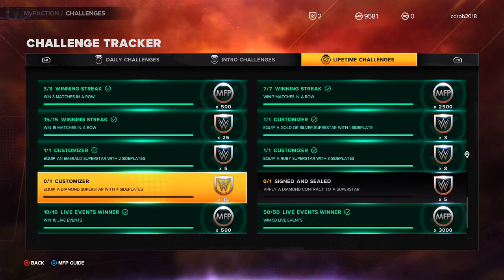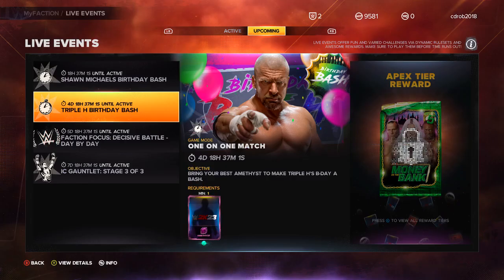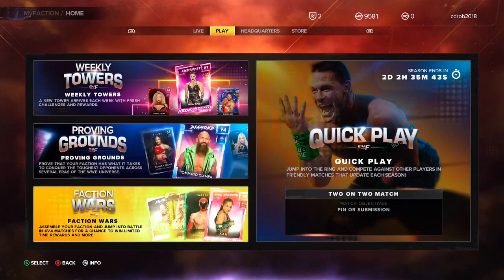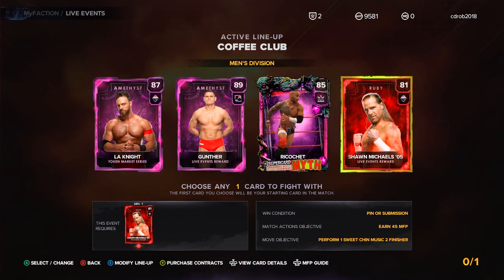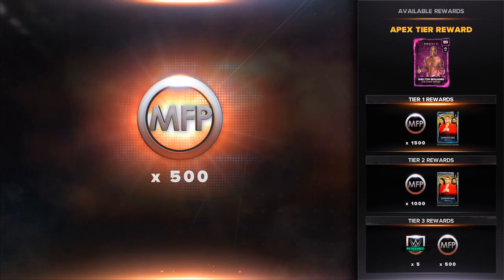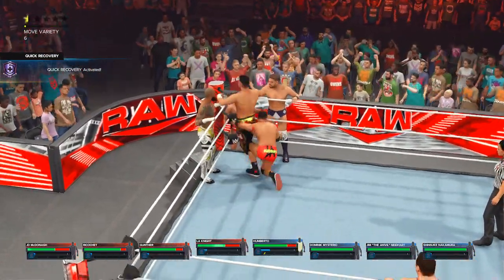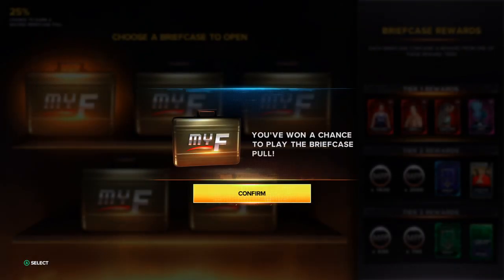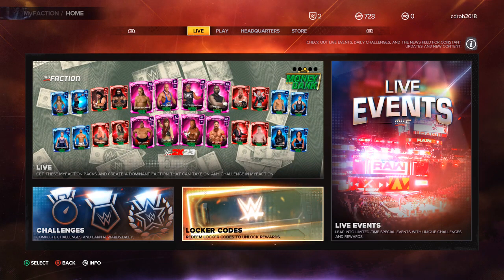100 Faction War Wins! | WWE 2K23: MyFaction (Ep. 2)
Hi friends! Today, I have another MyFaction update for y'all since everyone seemed to really like this kind of style of video and I've been enjoying the little updates to show our progress and also highlight the mode overall. Enjoy!
Timestamps:
0:00 - Intro/Updates on Where We Are w/ MyFaction
6:00 - Shawn Michaels vs. Shelton Benjamin (Live Event Match)
10:34 - Live Event Rewards & Moving Onto MyFaction
12:47 - LA Knight, Gunther, Ricochet, & JD McDonagh vs. Jim Neidhart, Shinsuke Nakamura, Dominik Mysterio, & Humberto (Faction Wars Match #100)
20:28 - Rewards, New Card Pack, & Outro